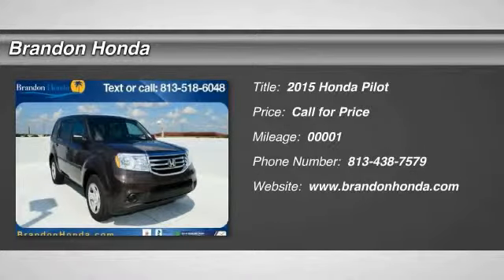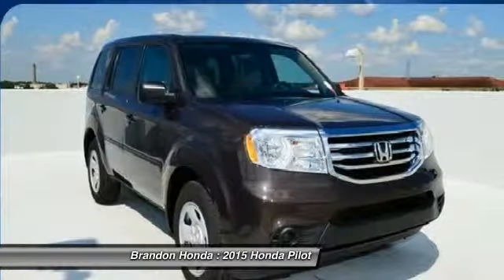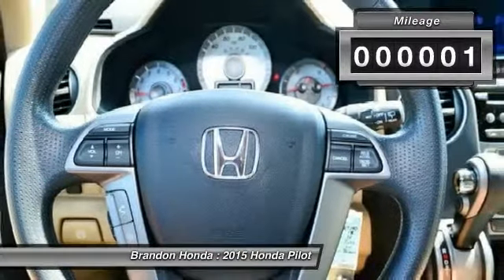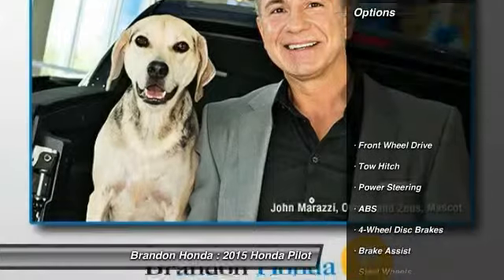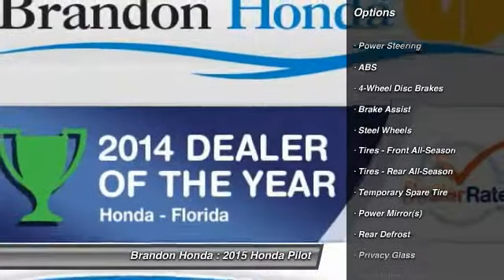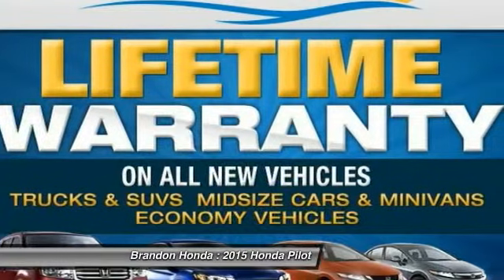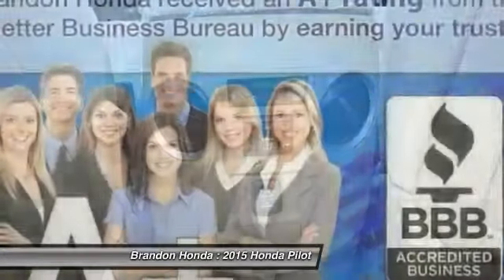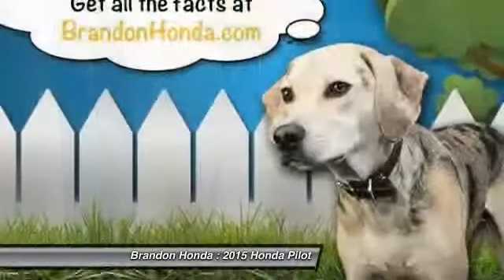2015 Honda Pilot Tampa FL B020219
Brandon Honda
9209 East Adamo

What are you waiting for? Brandon Honda was named Dealer Raters 2013 and 2014 Florida Dealer of the Year and have an A+ rating at BBB. Honda quality and impeccable customer services have propelled our rocket growth. Our exclusive Brandon Honda Promise, $1,000 price protection, low interest rates, and the area's largest selection of new and pre-owned cars set us apart. CSA-certified technicians. Open 7 days/week. Your complete satisfaction is important to us!